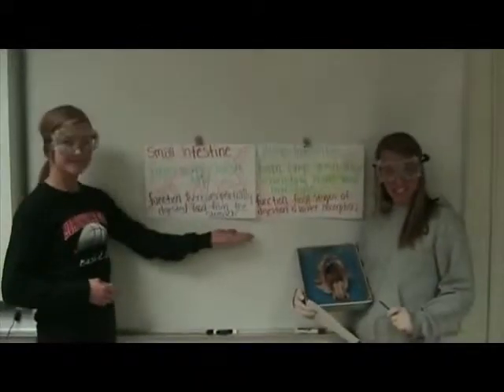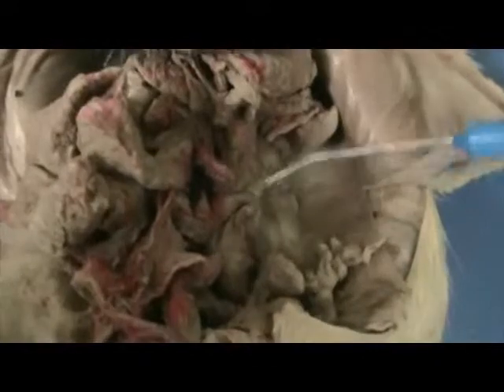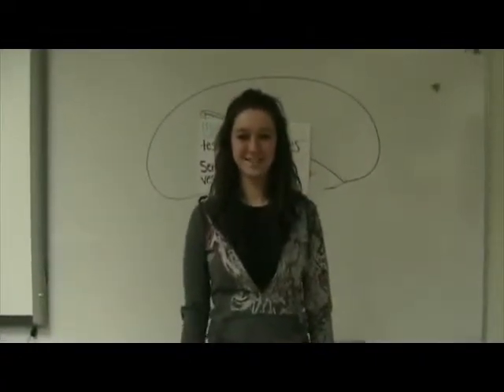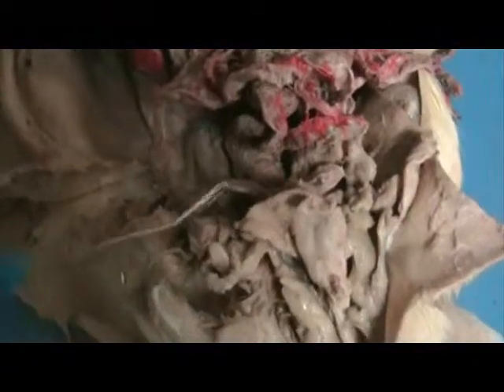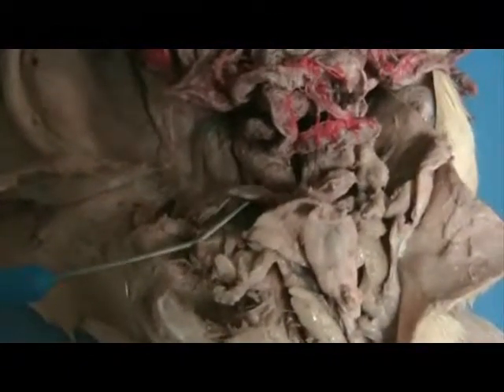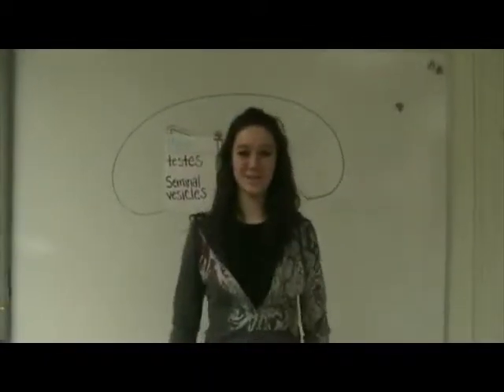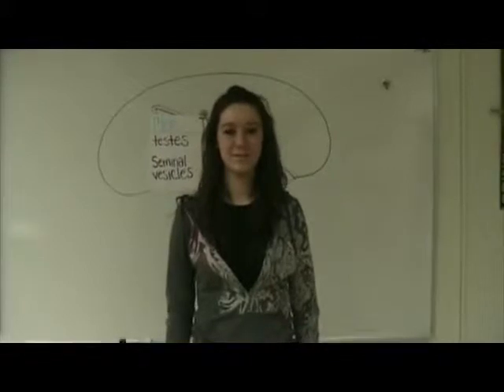Human Anatomy Rat Movie_0001.wmv